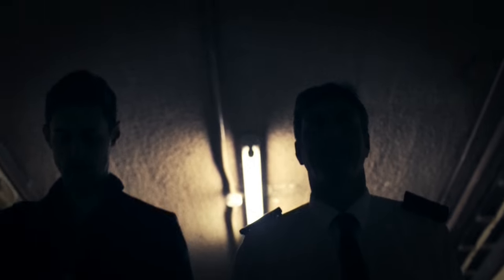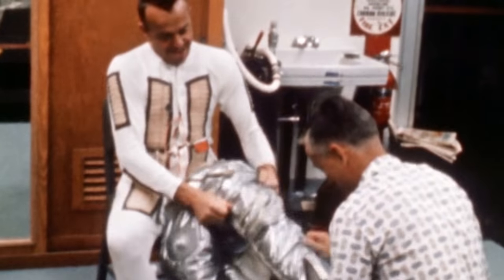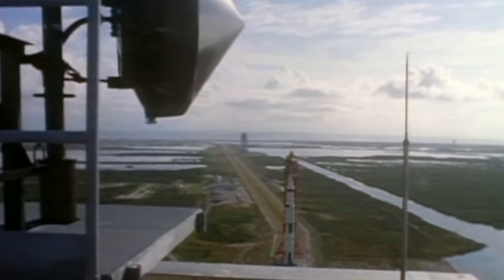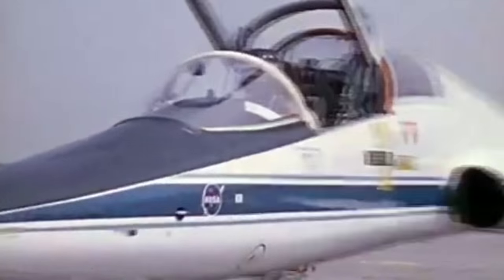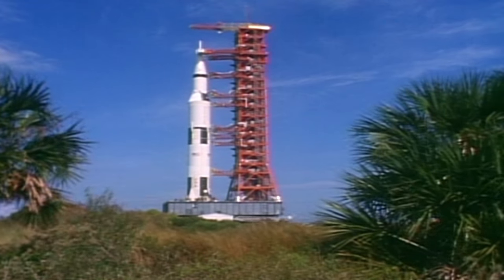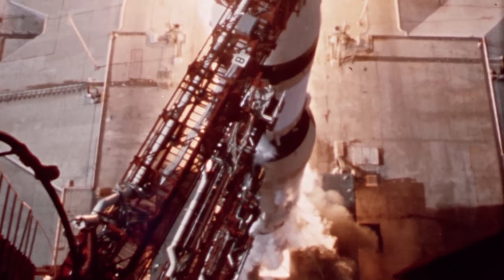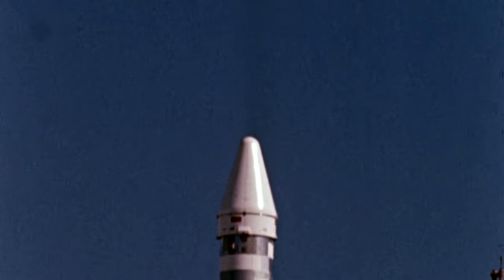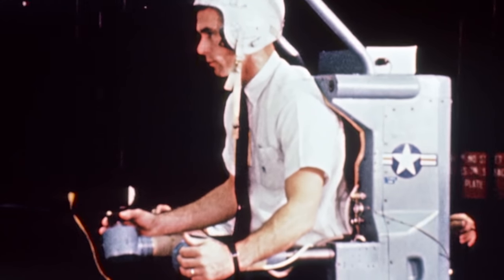Astronaut 007 - Spies In Space | NASA's Unexplained Files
A hidden room is found in NASA's launch complex which reveals a secret mission to send spies into space for surveillance.